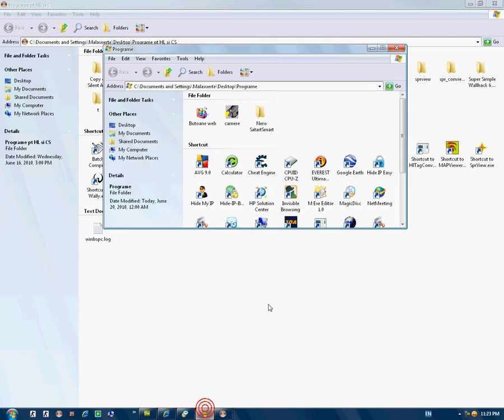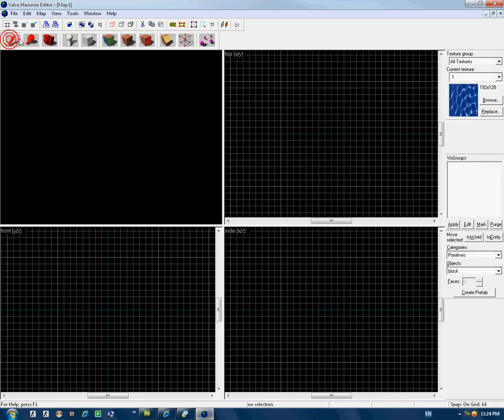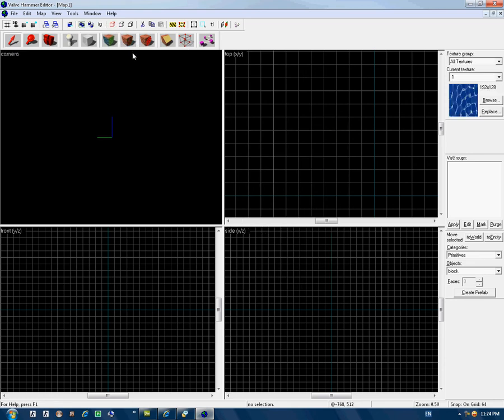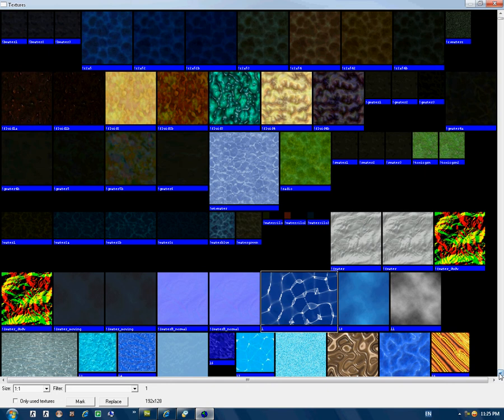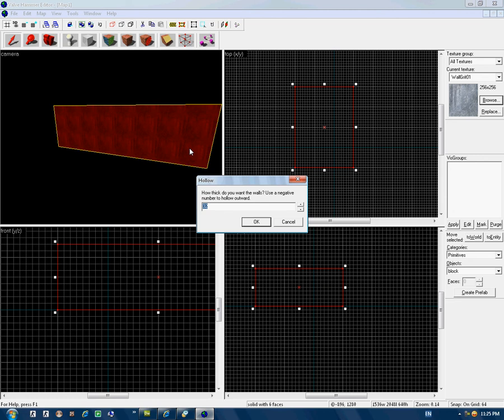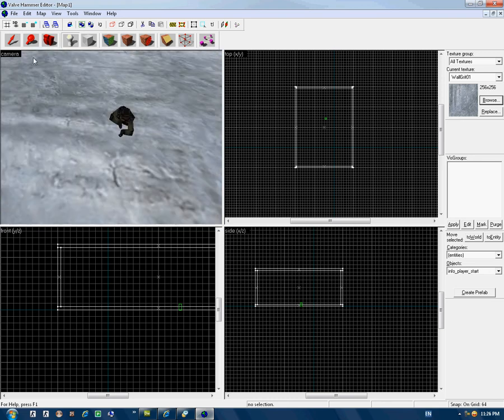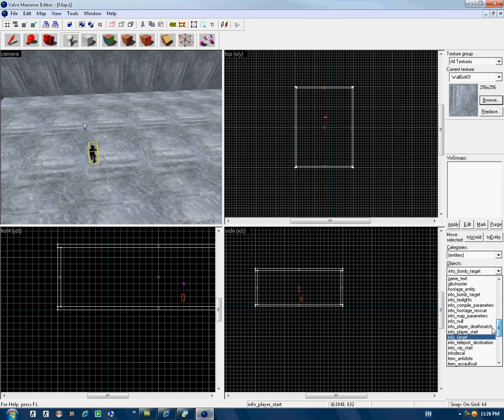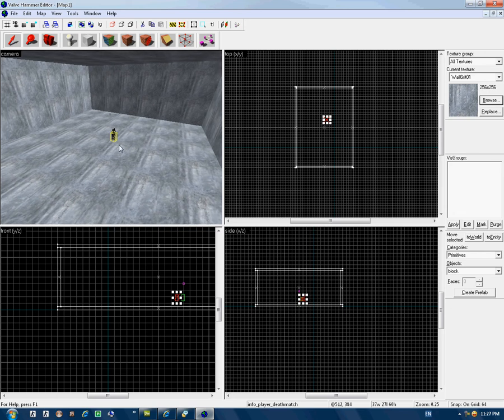Valve hammer editor basic map cs 1.6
simple map !